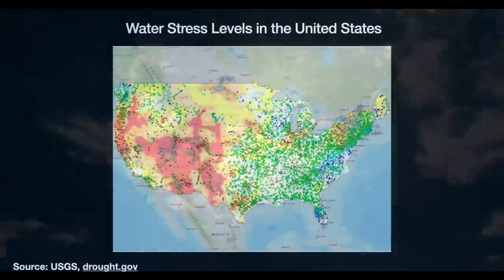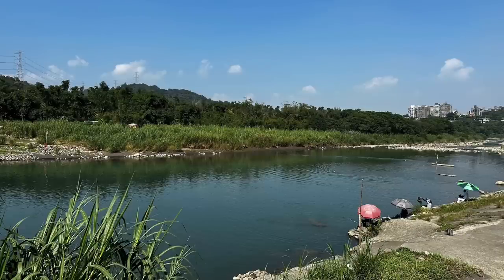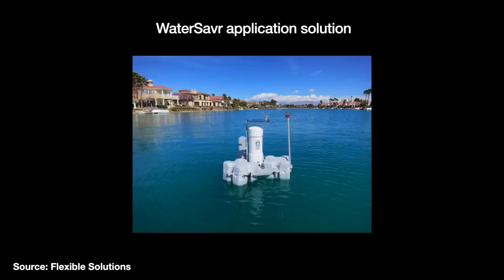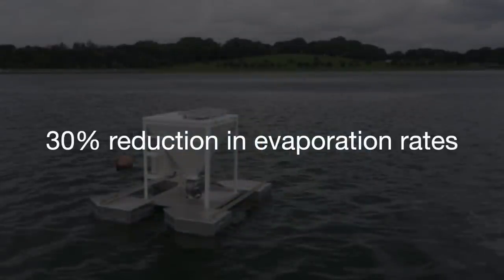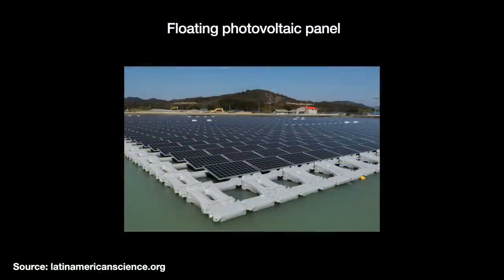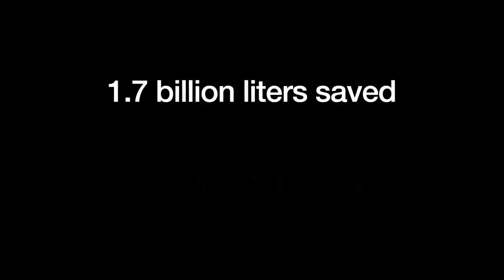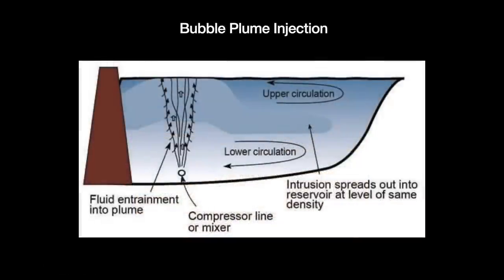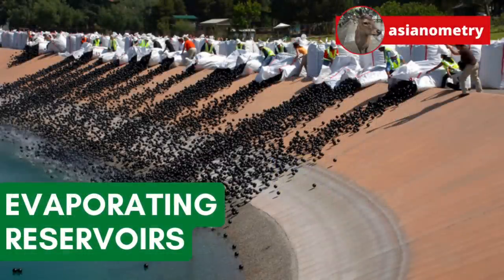When Your Reservoir Evaporates